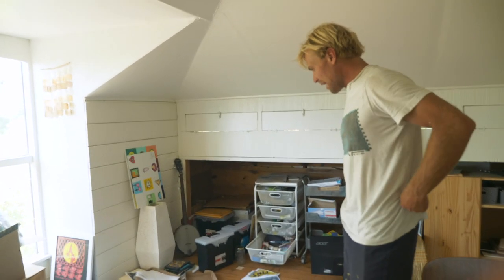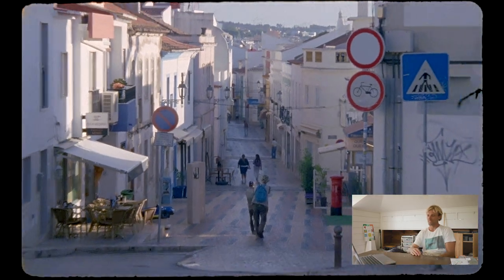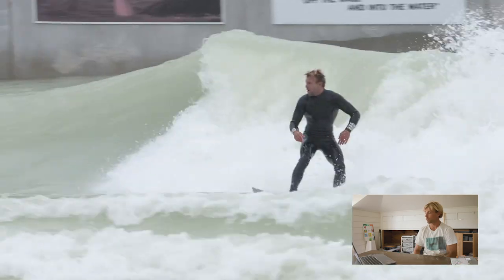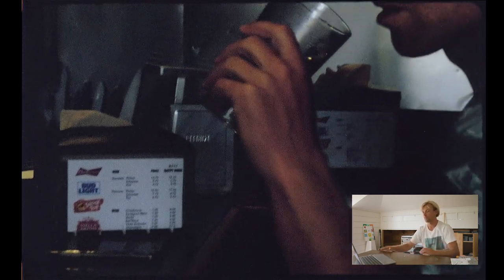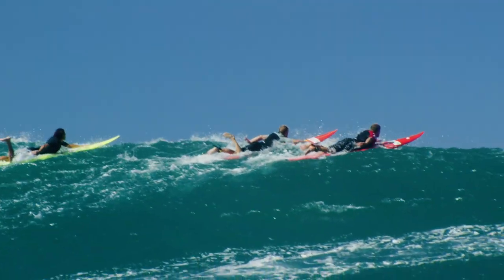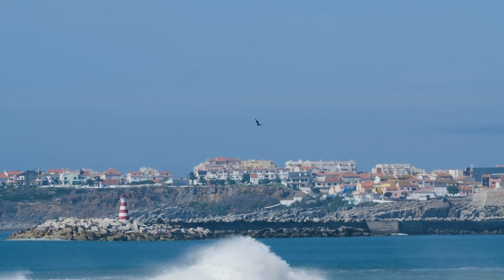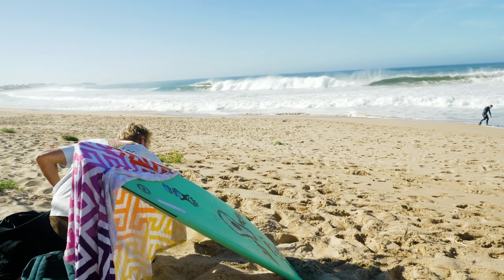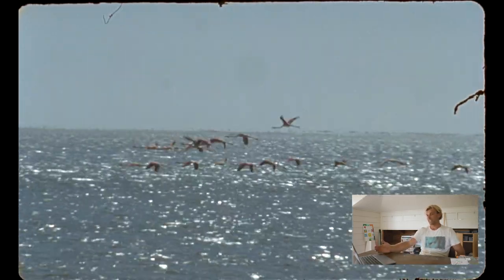Behind The Scenes of DIGITAL SURF, DIGITAL WORLD with Tanner Gudauskas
Tanner Gudauskas breaks down his latest short film DIGITAL SURF, DIGITAL WORLD. Tanner talks through the entire film, how it was shot, the surf trips, the music, Gidget, big waves with Nathan Fletcher, judo airs, AND MORE!